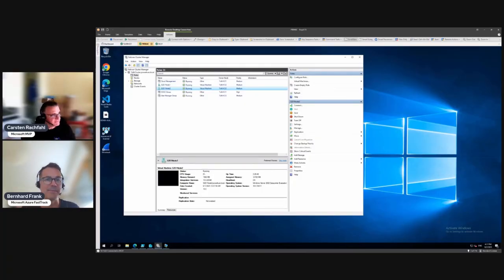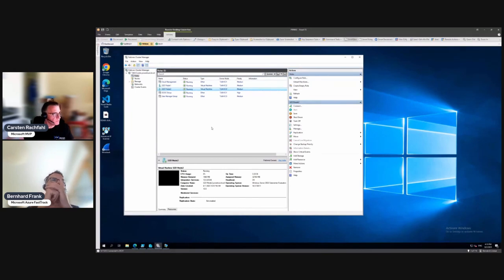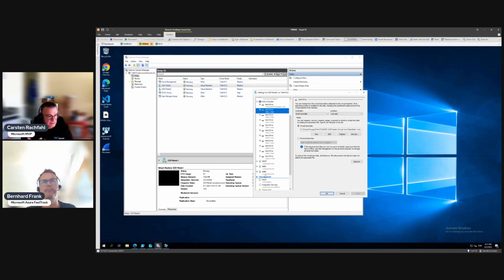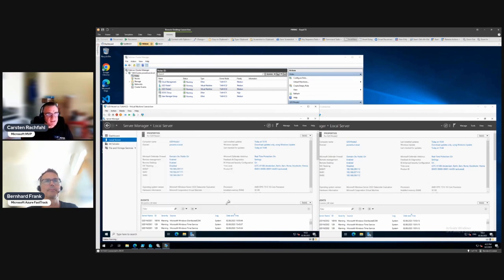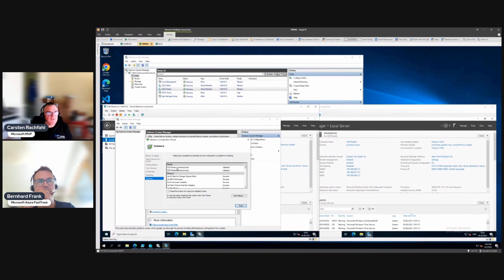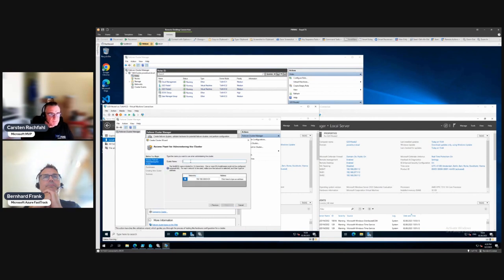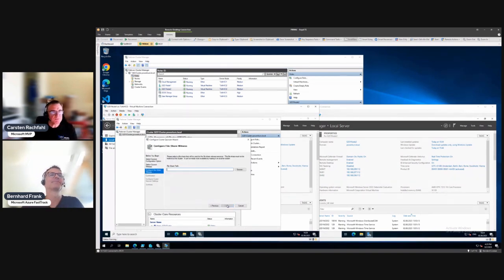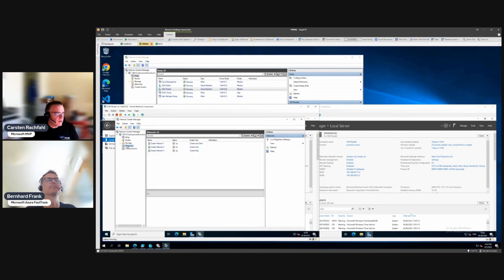01 - SOFS on S2D in VMs - Installation requirements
In part 1 of the mini-series Bernhard Frank and Carsten Rachfahl show the installation of a two VM-based Scale-Out Fileserver using S2D as a Storage provider. This is useful for User Profile Disks in an AVD scenario.